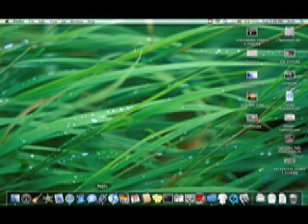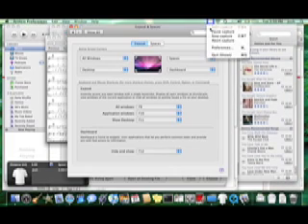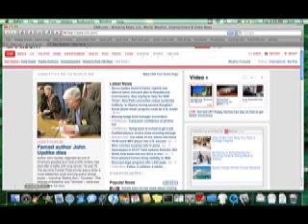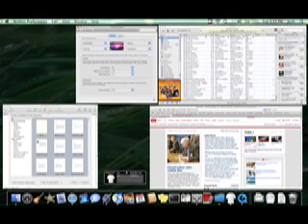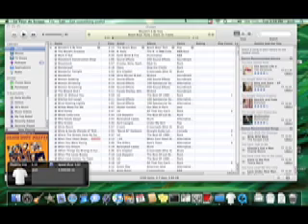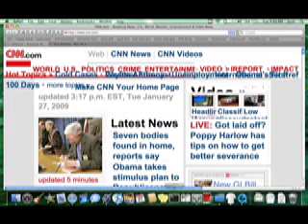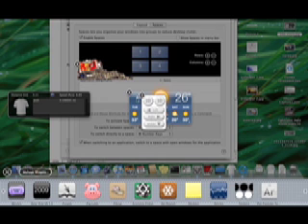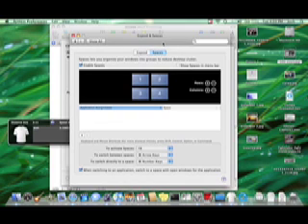MAC OS X: TIPS AND TRICKS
Cool keyboard shortcuts and cool apps.